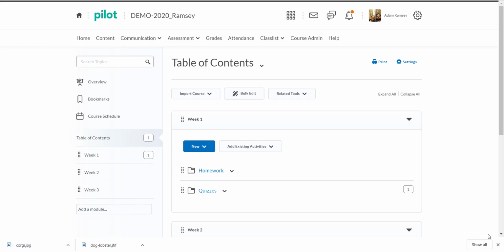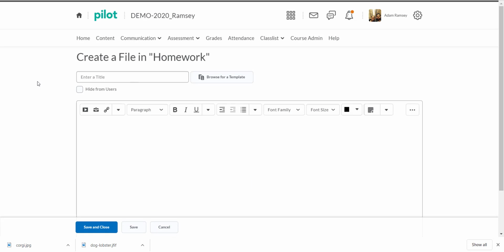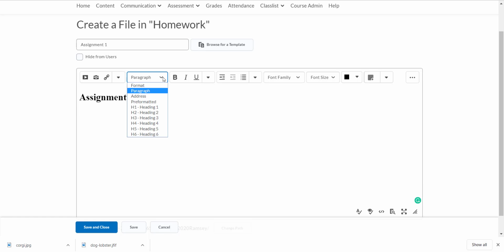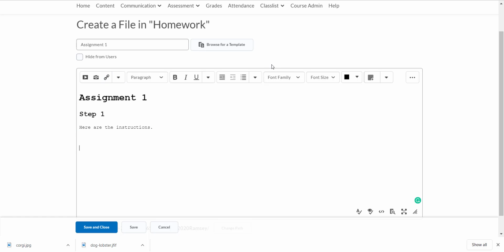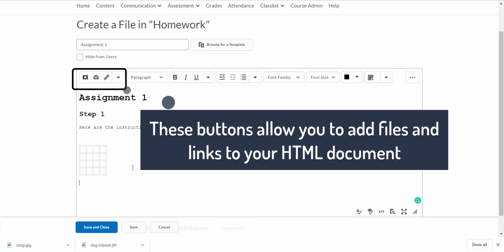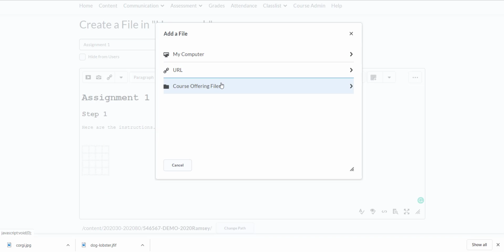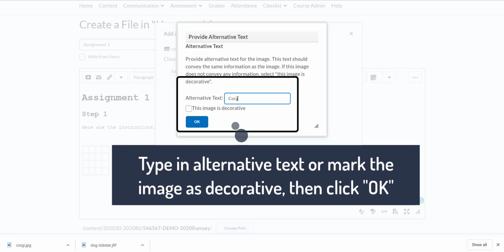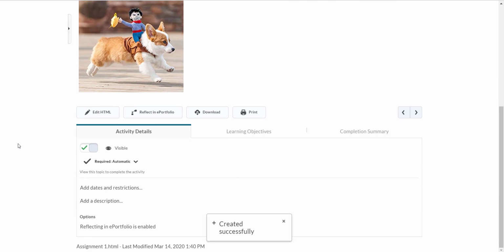Creating HTML Content with D2L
This is a tutorial I made for a project in the IDDL program at Wright State University.